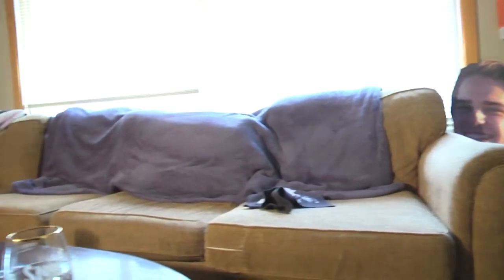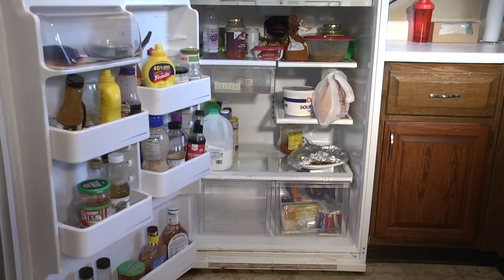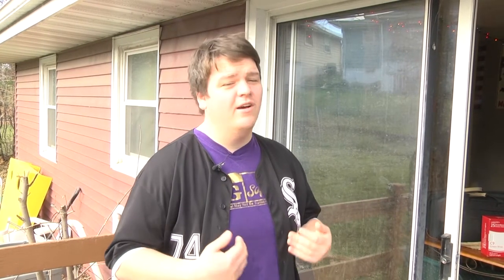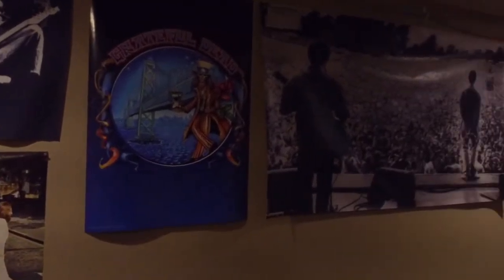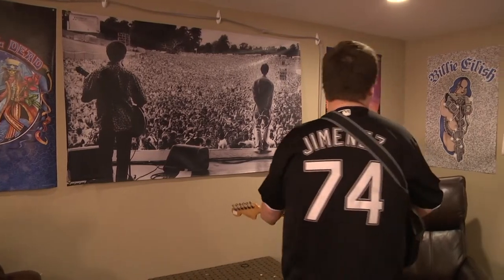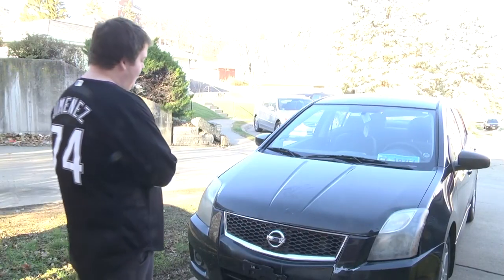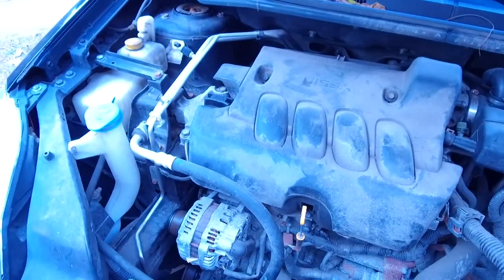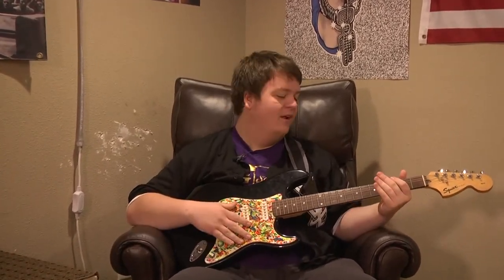MTV Crib Tour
Follow Wild Bill as he takes us through his luxurious house on Cummins street.